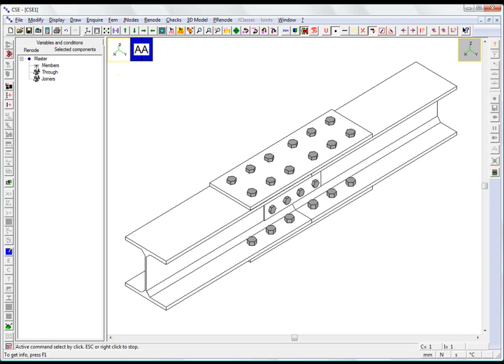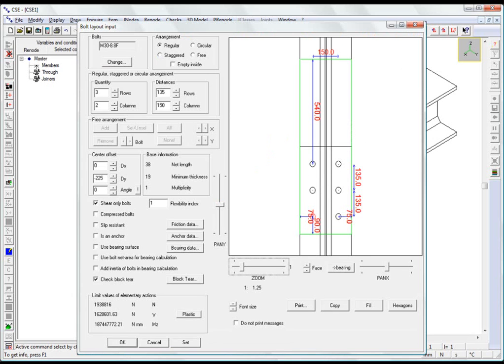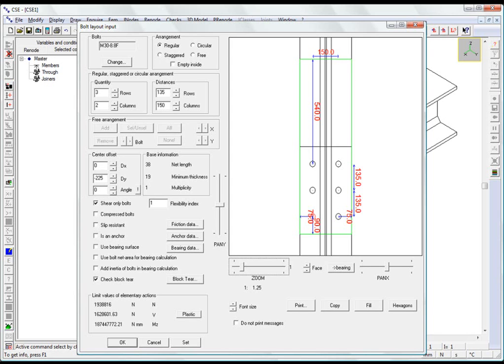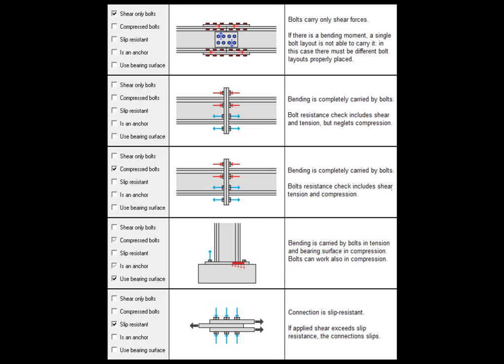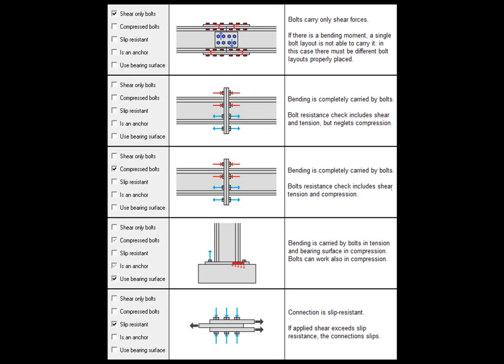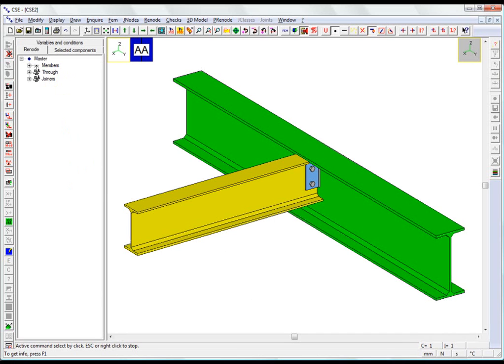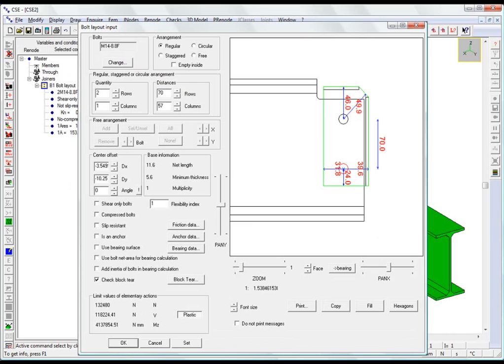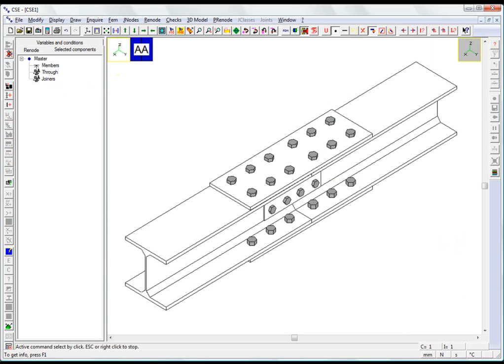Steel connections problem: shear only bolts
Bolt may be set to work as shear only. Here this setting is discussed.